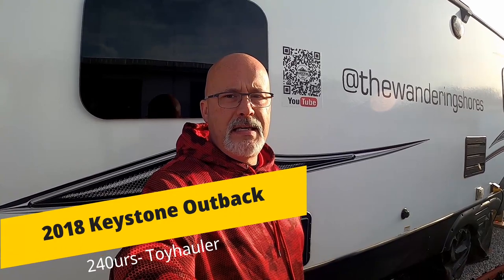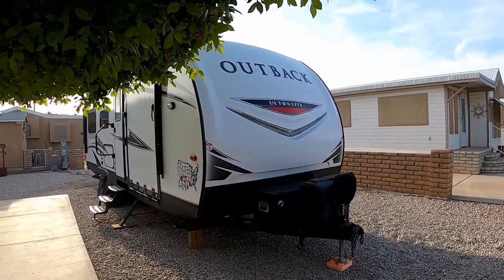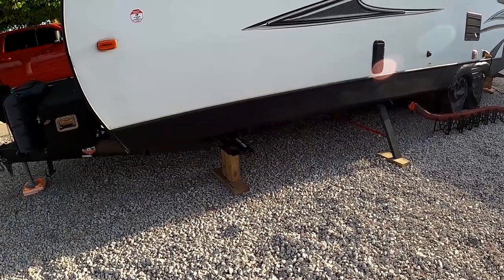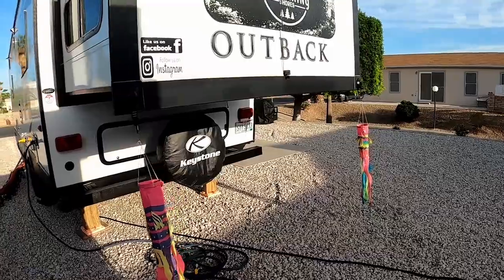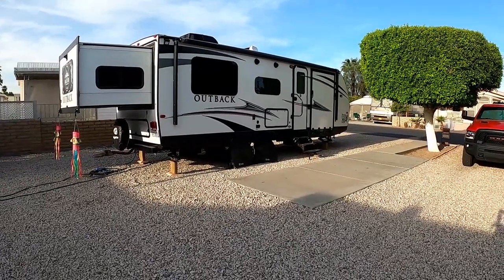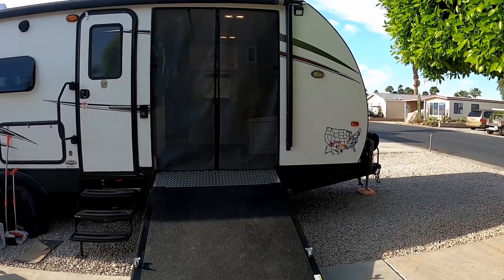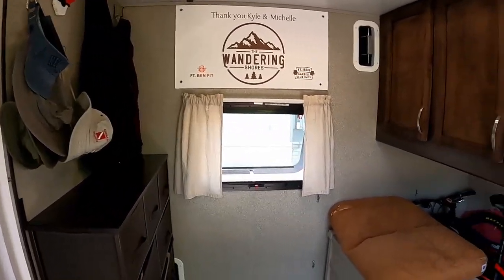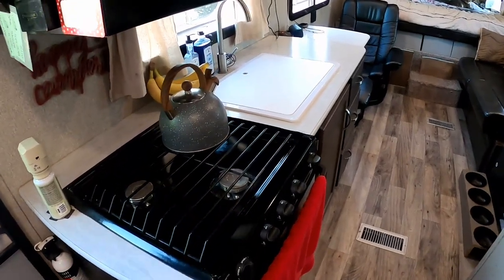Keystone Outback 240urs Travel Trailer / Toyhauler Modifications & Tour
We are excited to share the tour of our 2018 Keystone Outback 240urs Toyhauler.  We have made many mods in prep for us to live fulltime in this rig with our 4 cats.  Below you will find a links to many (if you don't see one you are looking for please let us know) of the products and mods that we have done.

Exterior Products
Aluminum Battery (Tool Box on Hitch)

Renogy Batteries

ePever Solar Charge Controller

Remote Monitor

 A total of 500 watts of solar. Two 100 w panels and One 300 watt flexible suitcase
100 w Solar Panels
300 w Solar Panel

Our TPMS Sensor

Solar motion lights around the camper for extra security

Moryde Suspension Upgrade with Shackle Kit
Suspension Upgrade

Shakle Updgrade

Magnet Screen for garage door

Eaz-lift scissor jacks

Interior Products

Direct Replacement Exhaust Fans

Chest of Drawers in the garage

Solar Charger Remote Monitor along with a 3000w Pure Sine Inverter

Remote Monitor

Extra Storage with Hanging Baskets in the bathroom

Recliner in place of the old dinette